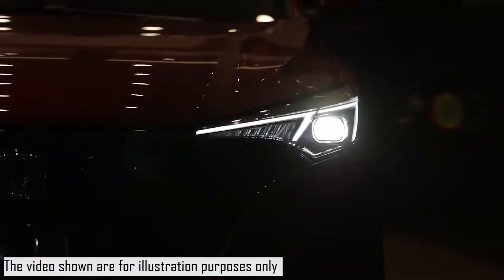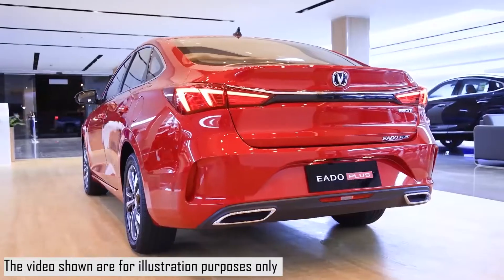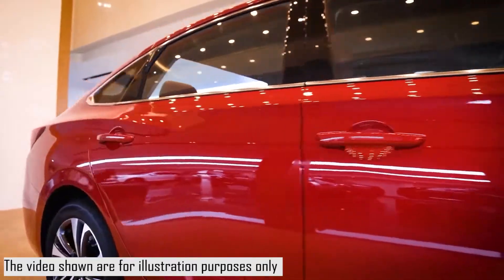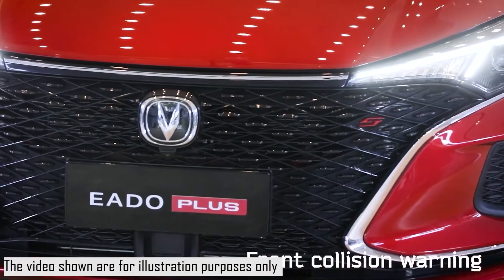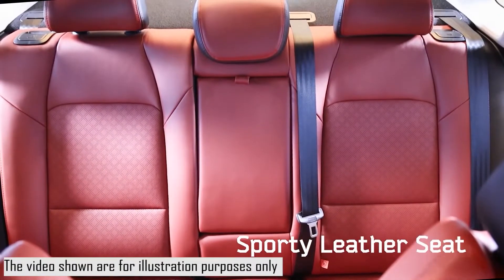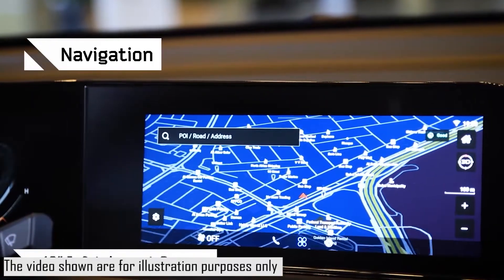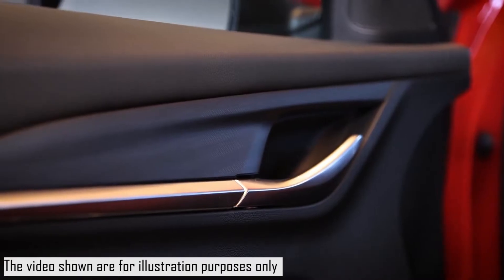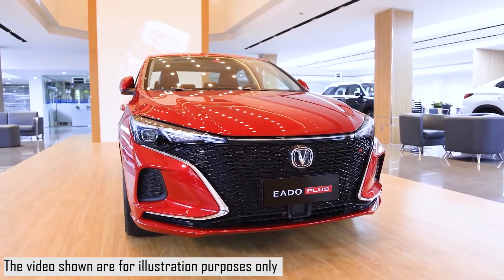NEXT-GEN ❗️❗️ 2022 Changan Eado Plus Available Limited, Smart and Trend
The Changan Eado Plus is a compact car made through China's Chinese manufacturer Changan since 2012 , with the first generation, and in 2018, with the 2nd generation. It is the Changan Eado Plus 2022 is currently in its second-generation.
The Changan Eado is available in three trims: Limited smart, and trend. There are two options for the engine 1.4L turbo, DCT 7-Speed for the Trend , and smart or 1.6L equipped with CVT on the Limited.

The most significant distinction between trims on the exterior is the style of the grill, as well as the dimensions of the alloys, in addition to other features that can differ based on the available options at the dealership.

Beginning at the outside beginning with the exterior of The Changan Eado Plus 2022, the front has the transverse grille or point grille with LED autoinduction headlamps daytime running lamps, and sides air intakes. The rears feature 16-inch wheels, tires 205/60 or 17-inch wheels that have 215/50 tires. They also have electronically adjustable and foldable body-colored side mirrors , LED turn signals and door handles that are colored body. On the rear, the Changan Eado plus 2022 features two exhaust tips and rear fog lights. rear spoiler with LED taillights and access to the trunk for cargo. The exterior colors include black, red blue, white and gray. Dimensions for the exterior are 471cm long 182cm width 150.5cm height along with a 270cm wheelbase.

The tech and infotainment options in the Changan Eado + 2022 include the 10.25-inch informationtainment display that can be used with wireless networks and smartphones, USB, AUX, and Bluetooth input. There is also a 7- or 10 inches TFT LCD information display, and navigation. Additionally, there is a 2 4-, 4 or 6-speaker audio system, based on the model.

This Changan Eado Plus 2022 is powered by two engines including an 1.6-L 4-cylinder engine that produces 161Nm of torque and 126hp and is connected to a CVT-powered transmission and an FWD drivetrain. There's also the 1.4L 4-cylinder engine that produces the power of 155hp and 260Nm coupled to a seven-speed DCT transmission and an FWD drivetrain. The 0 to 100km/h range and the maximum speeds are 12sec as well as 180km/h with the 1.6L engine and 7.9sec and 200km/h for the top speed with the 1.4L engine.

The prices of the Changan Eado Plus 2022 range at around. 14990 dollars for the trend model, $17.136 for the Smart as well as $18,669 to the Limited.

The benefits of the Changan Eado plus 2022 include the cost-effective price, the fuel efficiency and a variety of options. Negatives of the Changan Eado with 2022 incl ude the cabin plastics that are hard and the slow acceleration.